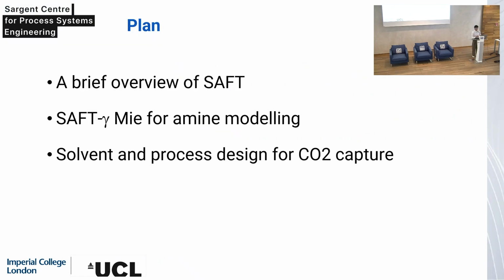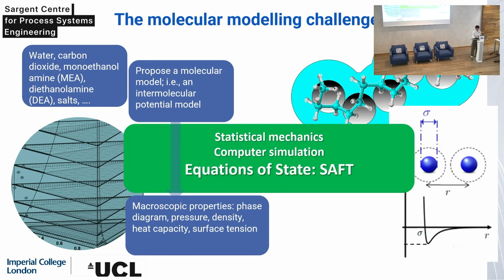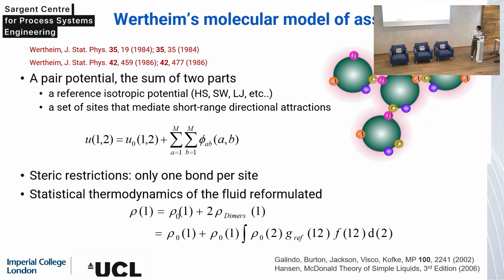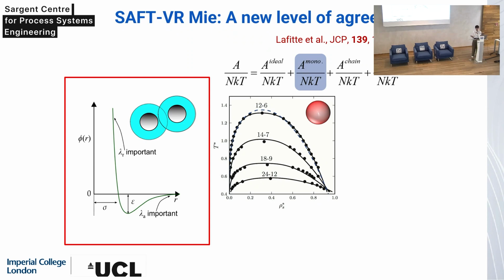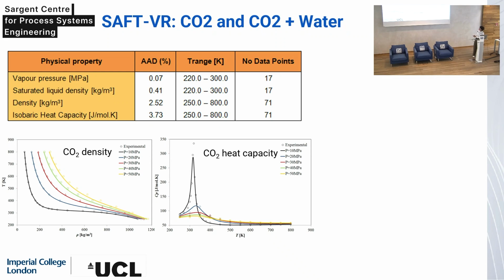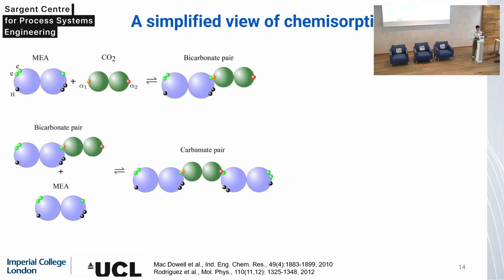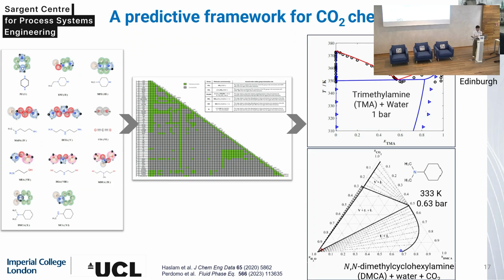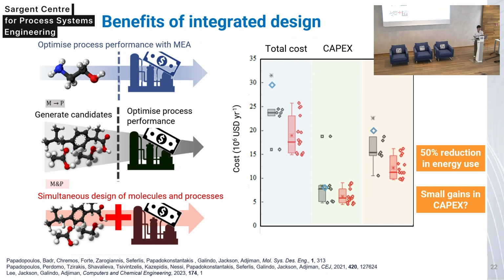SAFT and CO2: Advanced Thermodynamics for Carbon Capture Efficiency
Prof. Amparo Galindo, IMPERIAL COLLEGE LONDON